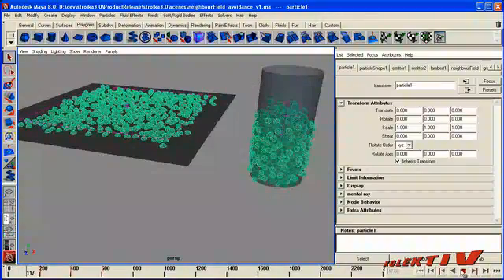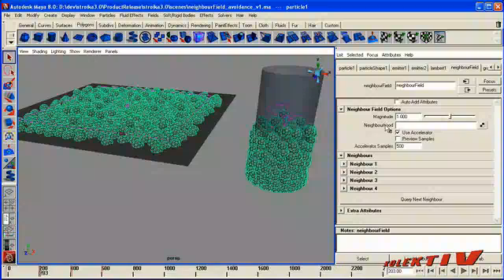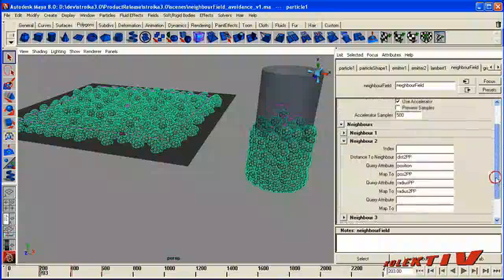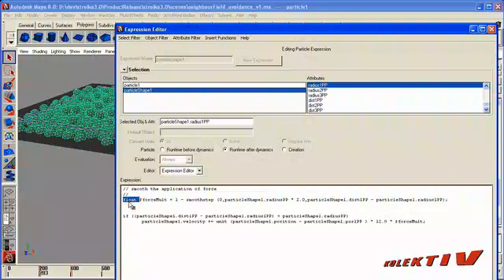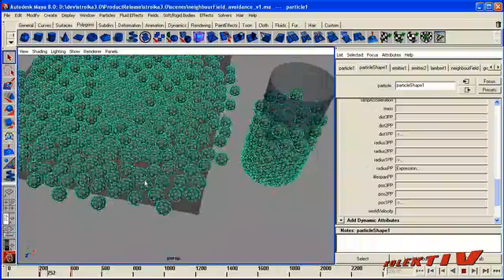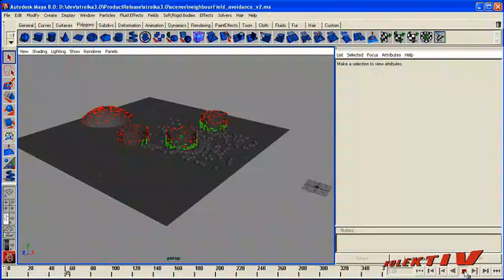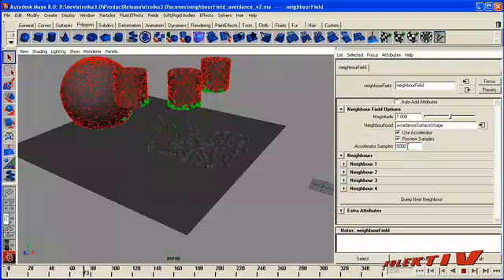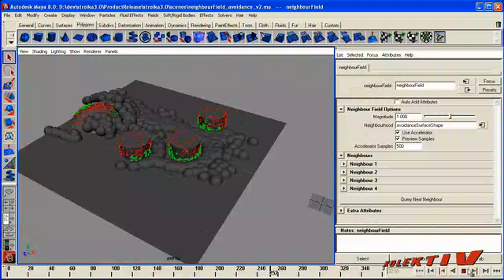Stroika - Neighbour Field Tutorial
Tutorial on Stroika's Neighbour Field for particle systems.